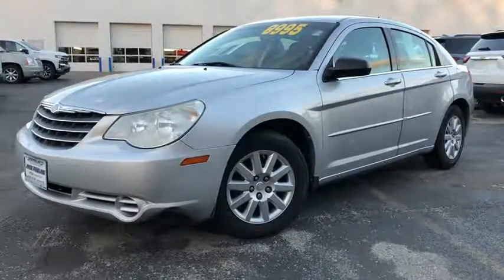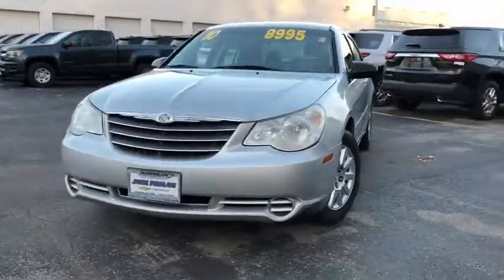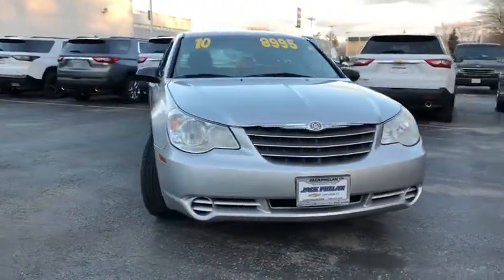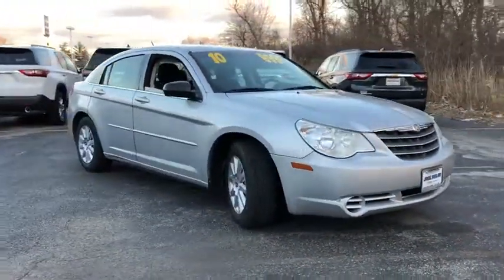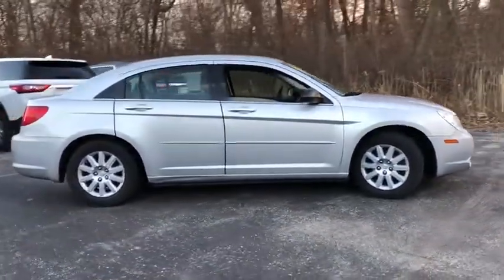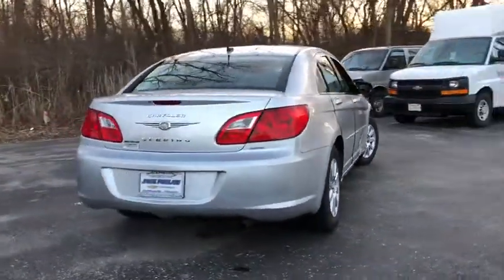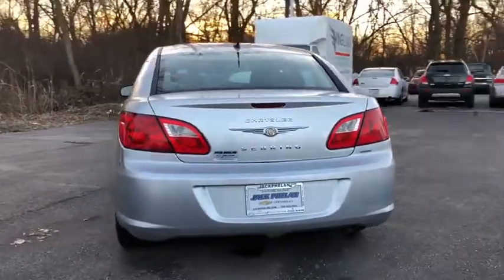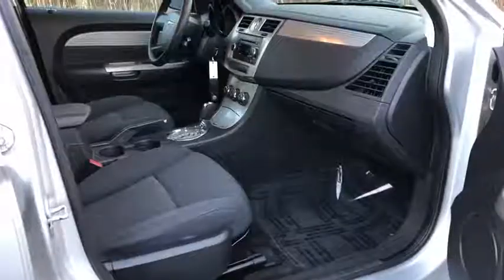2010 Chrysler Sebring Oak Park, Naperville, Joilet, Evanston, Chicago, IL G6062A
Used 2010 Chrysler Sebring available in Chicago, Illinois at Jack Phelan CHevrolet. Servicing the Oak Park, Naperville, Joilet, Evanston, IL area.

Jack Phelan Chevy
4000 S. Harlem Ave
Lyons IL 60534